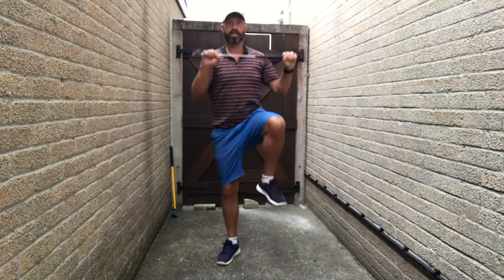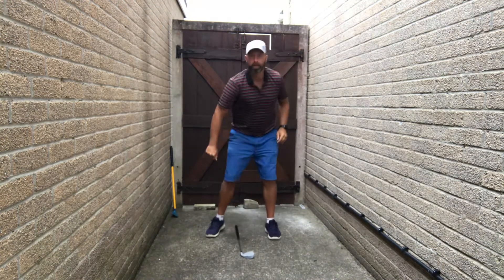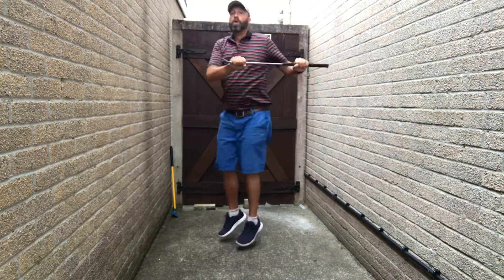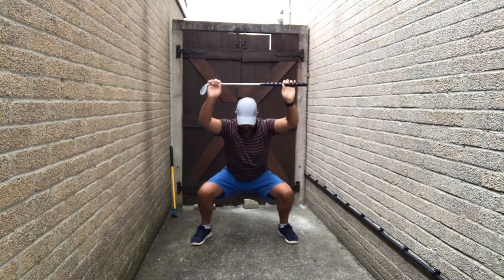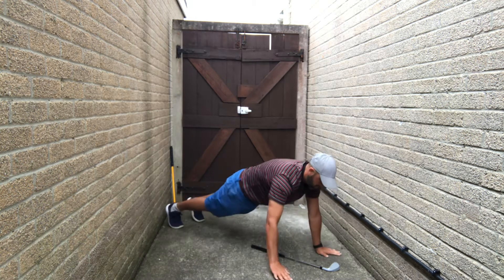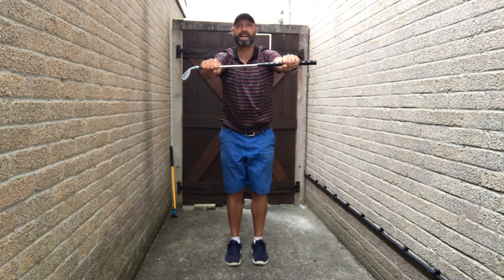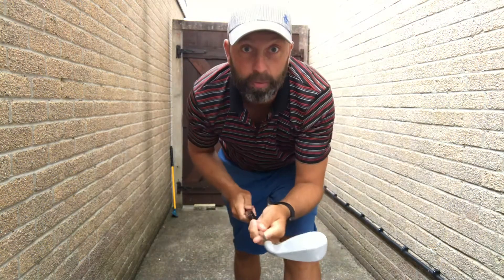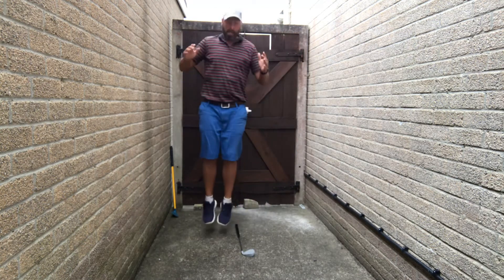Mr Bridger’s Golf Fitness 3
Golf based 20/10 interval training